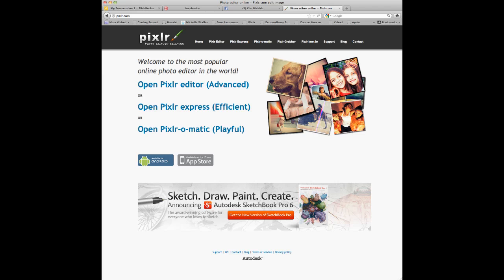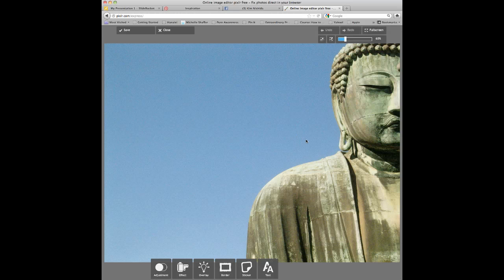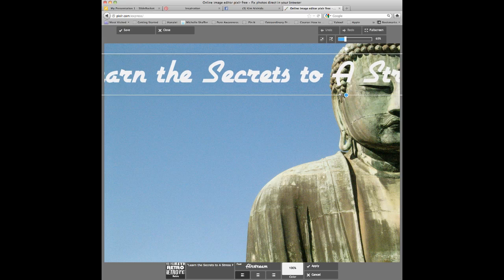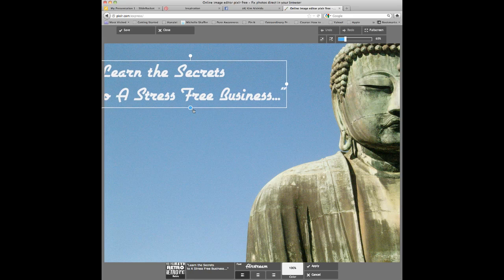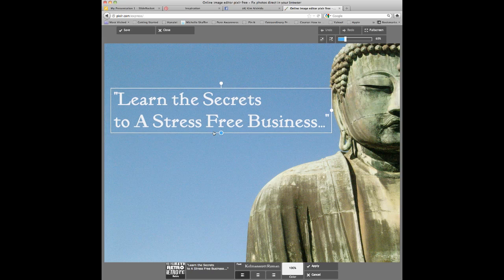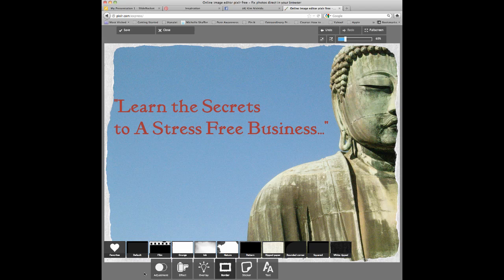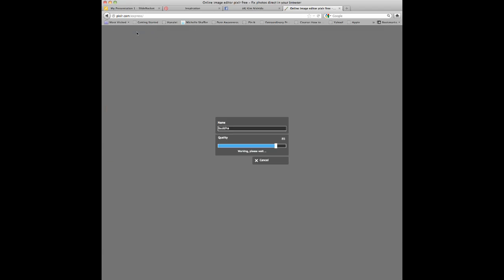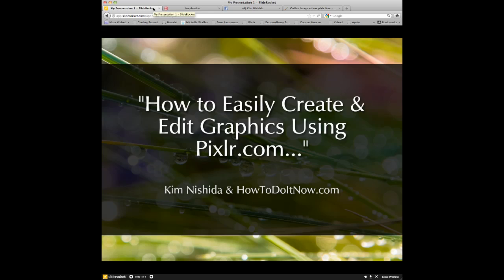How to Easily Create & Edit Graphics Using Pixlr.com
Learn how to quickly create and edit your own graphics for free for use in social media, your website, and your business.